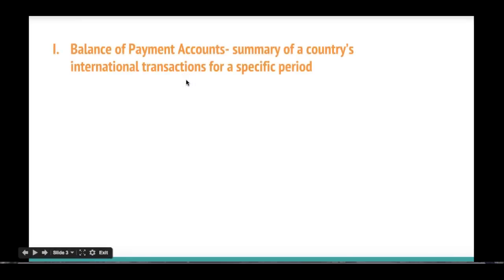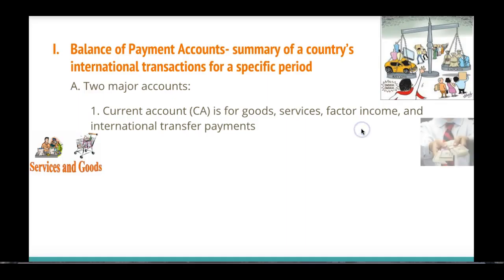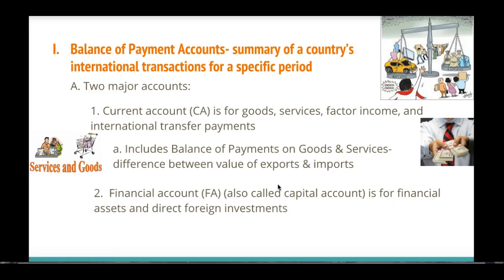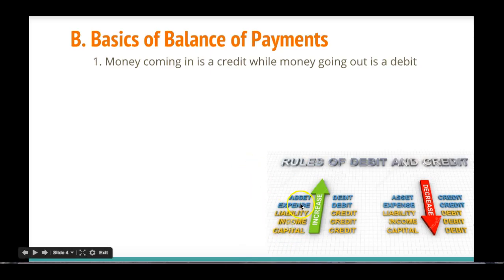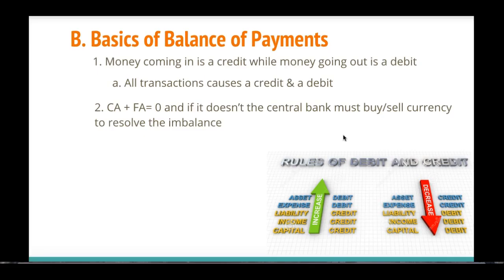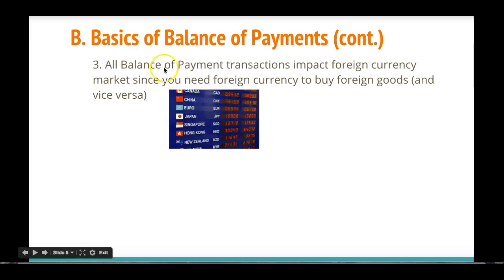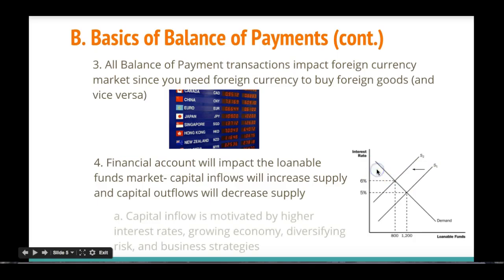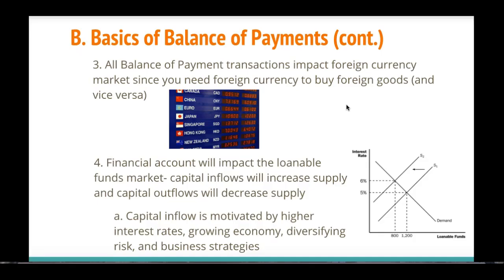Module 41 Notes: Balance of Payments